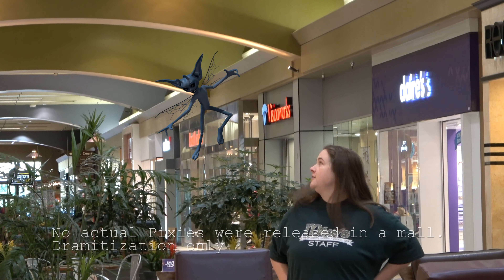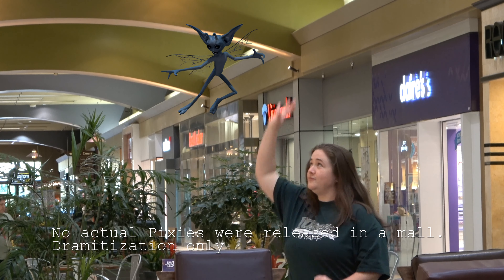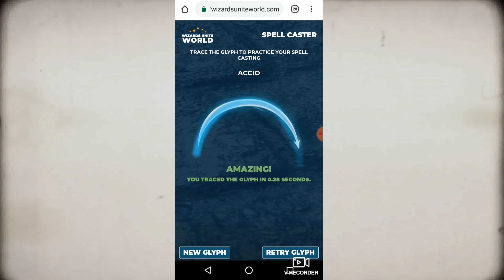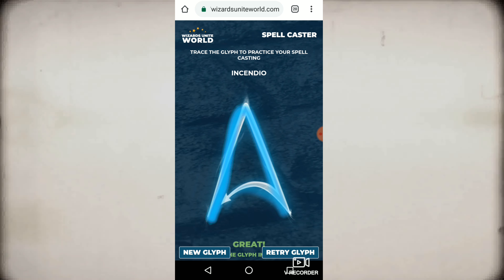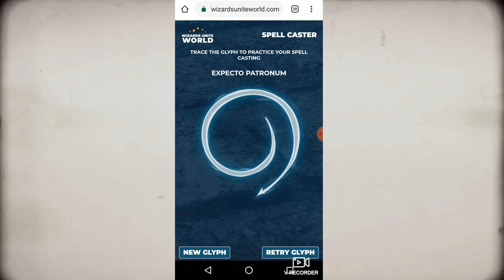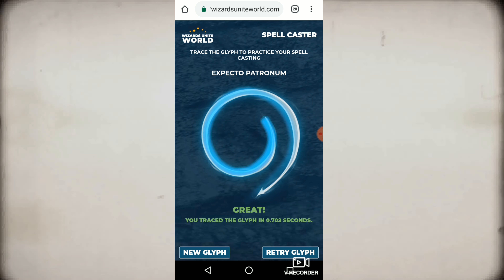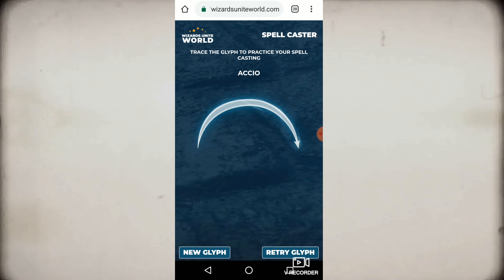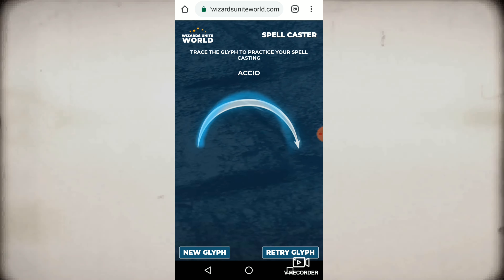Harry Potter Wizards Unite Spell Casting 101: Practice Practice PRACTICE! Rowan Reports EP 2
Recent updates and release preparations increase the importance of spell or glyph tracing practice. Don’t be caught without your wand!

All screenshots of Wizards Unite are property of Niantic and Portkey Games. Screen capture of Spell Caster is property of Wizards Unite World.
Equipment:
Camera: Sony Handycam
Phone screen capture with V Recorder
Edited on Adobe Premier Elements 14